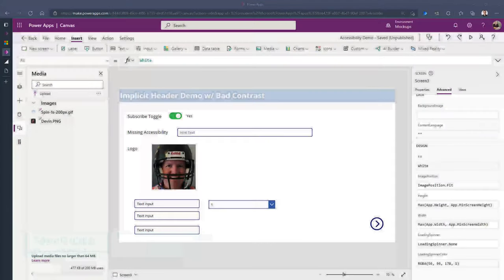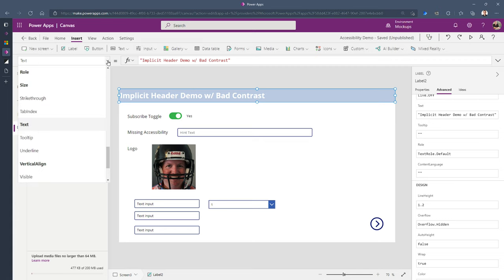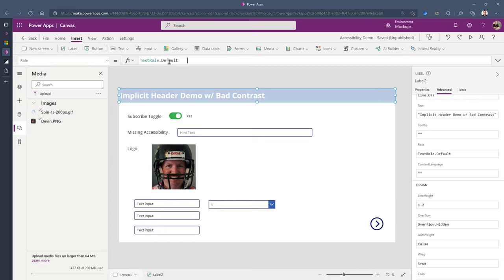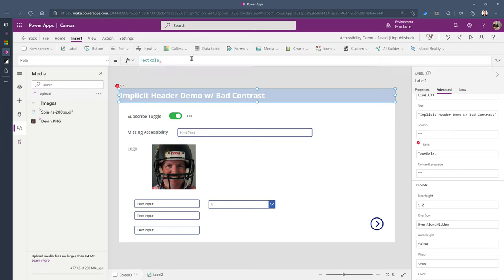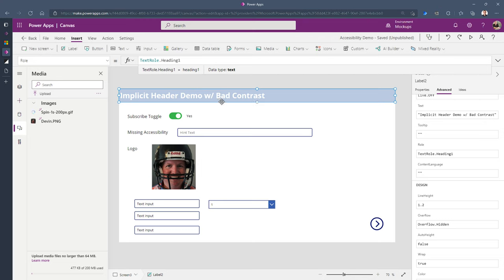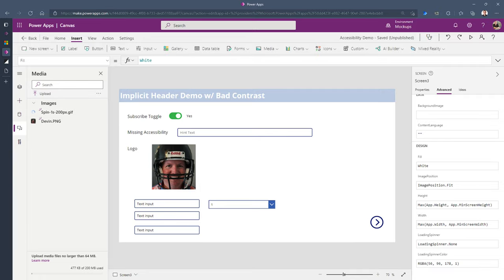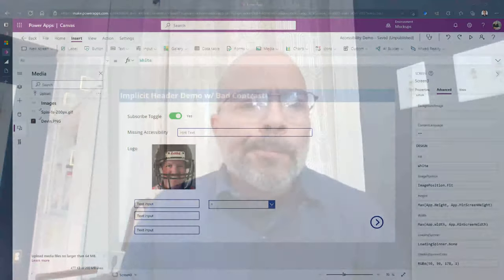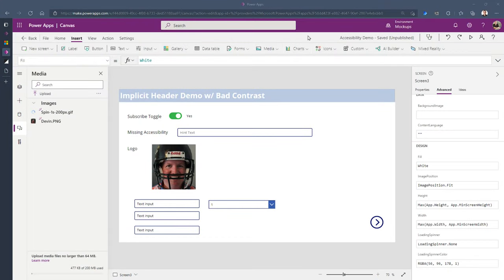Top 5 Accessibility Tips for Power Apps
In this discussion with Kevin Erickson, you'll see how to make Power Apps more responsive and why is it important. Kevin shares his top 5 tips for making your Power Apps compliant and increase your business by appealing to an underserved audience. Learn about the Role property, FocusBorder and AccessibilityLabel properties to name just a few options discussed.

Tips we touched on:
☑️Ensure alternative text is used for images. 1.1.1 Non-text Content Level A - All non-text content that is presented to the user has a text alternative that serves the equivalent purpose, except for the situations listed below.
☑️Avoid implicit headings to allow users of assistive technology to understand content structure. Web Accessibility Tutorials - Headings - Headings communicate the organization of the content on the page. Web browsers, plug-ins, and assistive technologies can use them to provide in-page navigation.
☑️1.3.1 Info and Relationships: Information, structure, and relationships conveyed through presentation can be programmatically determined or are available in text. (Level A)
☑️2.4.6 Headings and Labels: Headings and labels describe topic or purpose. (Level AA)
☑️Ensure keyboard friendly tab order. Focus Order Understanding SC 2.4.3
☑️Ensure all actionable features have proper role, name and value to convey this crucial information (e.g., button names). Understanding Success Criterion 4.1.2: Name, Role, Value
☑️Ensure color contrast is covered for users with vision impairments.
☑️1.4.1 Use of Color Level A - Color is not used as the only visual means of conveying information, indicating an action, prompting a response, or distinguishing a visual element.
☑️1.4.3 Contrast (Minimum) Level AA - The visual presentation of text and images of text has a passing contrast ratio. Regular text has at least 4.5:1,. Large text and images of large-scale text have a contrast ratio of at least 3:1.
☑️1.4.11 Non-text Contrast Level AA - The visual presentation of UI components have a contrast ratio of at least 3:1 against adjacent color